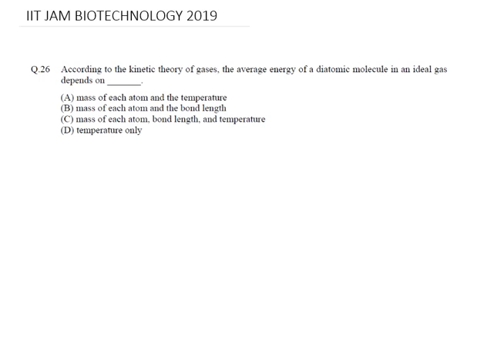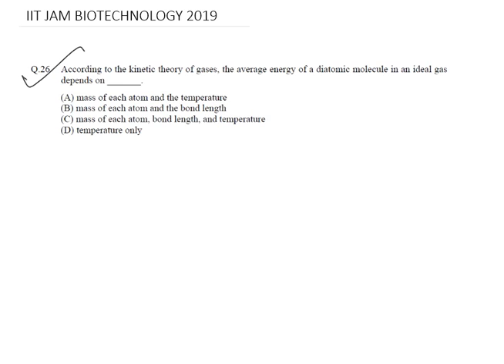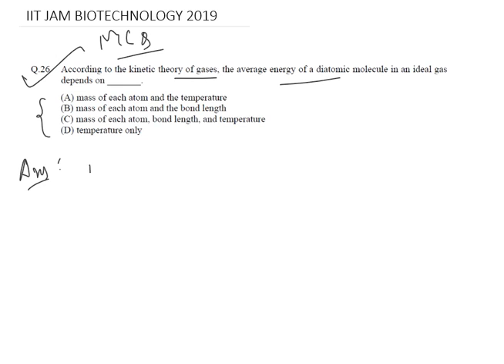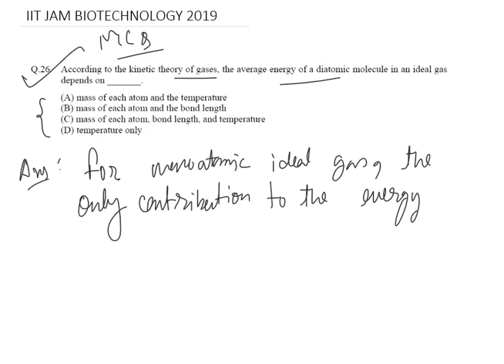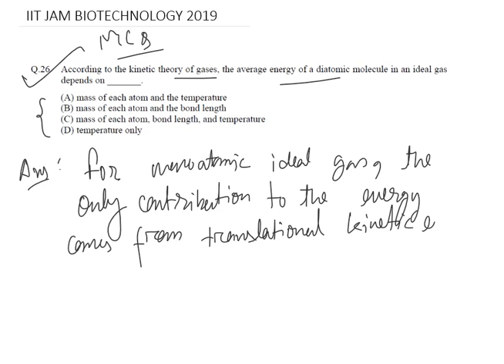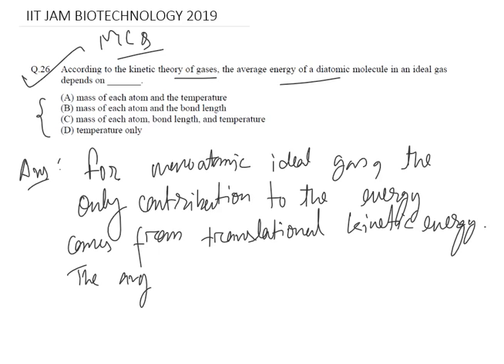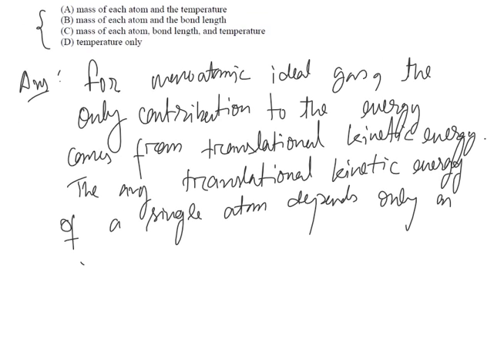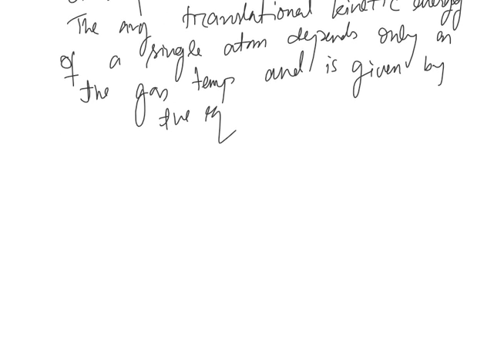IIT JAM BIOTECHNOLOGY 2019 #26 MCQ SOLUTIONS FROM PAST YEARS WITH EXPLANATION